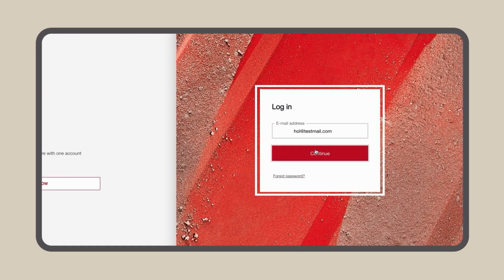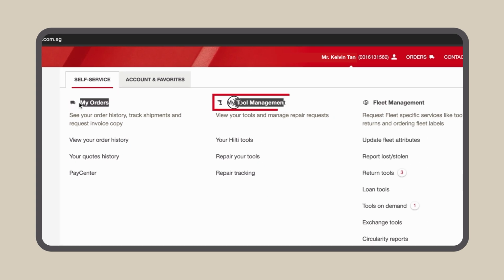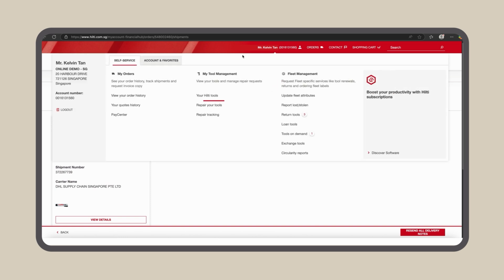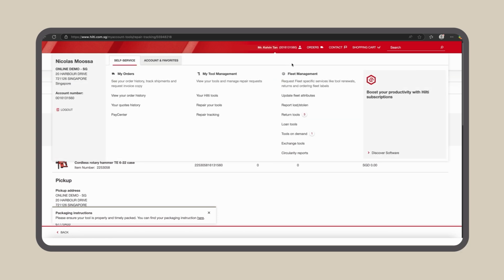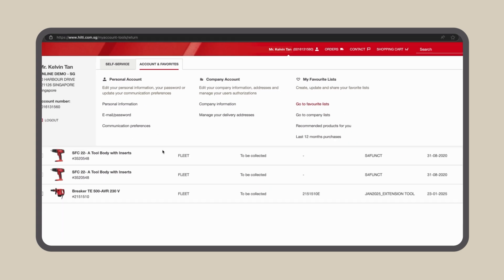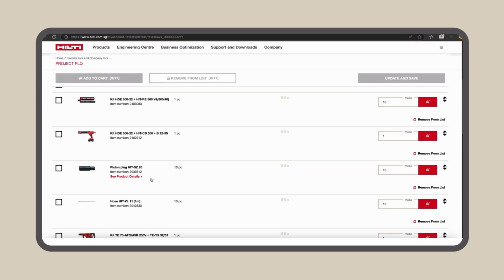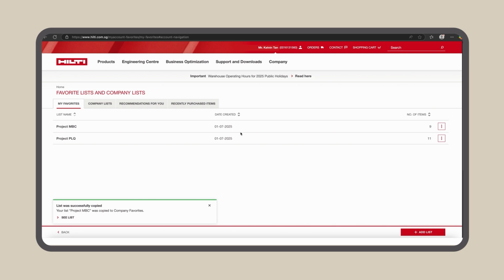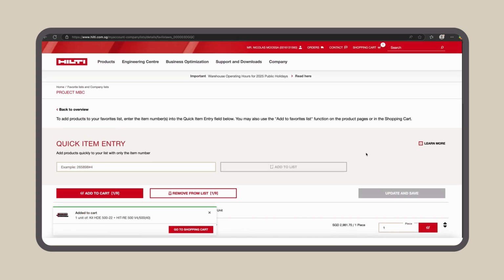Discover What You Can Do on Hilti Online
Looking to save time and stay in control of your projects? Hilti Online puts everything you need in one place, so you can get the job done faster, anytime, anywhere.

In this video, explore how Hilti Online helps you:

Track deliveries, order and repair status with full visibility
Request tool repairs directly with no back-and-forth needed
Access your favourites list and place orders with a few simple clicks

Whether you're on-site or in the office, Hilti Online is built to keep your operations moving without delays.

👉 Ready to get started? Log in to Hilti.com.sg and experience a smarter way to work.